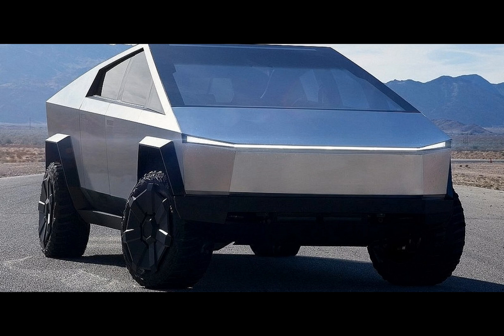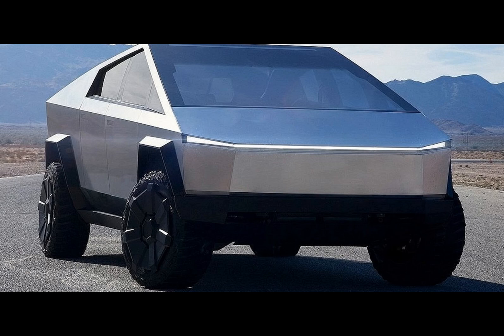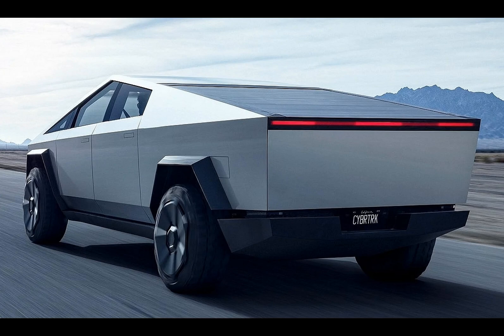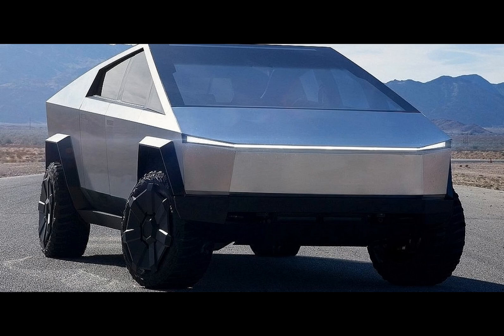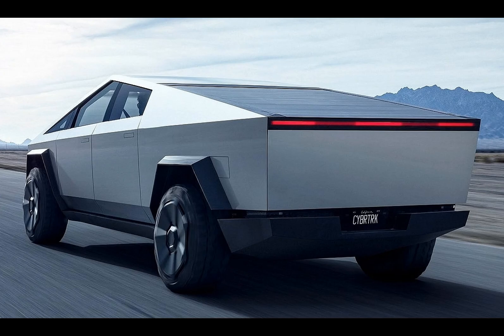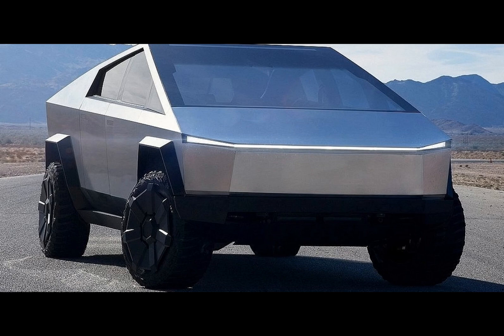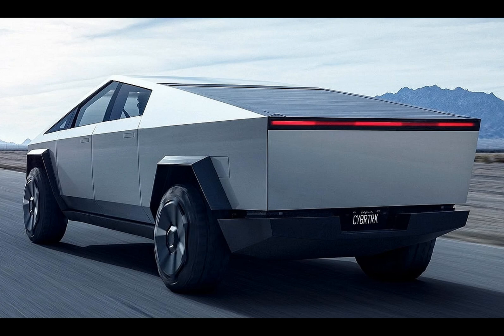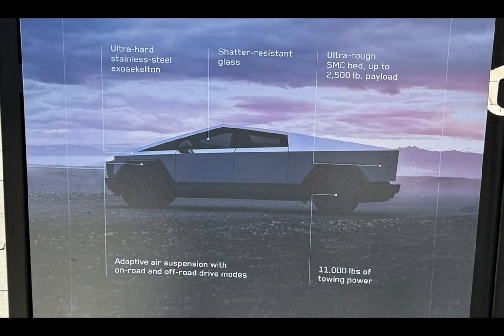Tesla Cybertruck leak reveals payload capacity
The Tesla Cybertruck has garnered significant attention and sparked debates since its initial reveal four years ago. Recently, more official specifications have been unveiled, shedding light on what this unique electric pickup brings to the table and how it compares to traditional competitors.

One notable feature of the Cybertruck is its impressive payload capacity. With a robust 1,134 kg payload, it surpasses the Silverado 1500 and F-150, which can manage 1,025 kg and 1,114 kg respectively (depending on engine and configuration). Even the Ram 1500 falls short, maxing out at 1,043 kg. In terms of payload, the Cybertruck clearly takes the lead.

When it comes to electric rivals, the F-150 Lightning can handle 1,014 kg with the Standard Range battery and a mere 885 kg with the Extended Range pack. The Silverado EV has a lower payload capacity of 590 kg, while the Rivian R1T manages 798 kg. The GMC Hummer EV Pickup falls behind with 590 kg. In the realm of electric trucks, the Cybertruck's payload capacity stands out.

In terms of towing, the Cybertruck can pull up to 4,990 kg, which is impressive but falls short of its gas-powered counterparts. The Ford F-150 can haul up to 6,123 kg, the Silverado 1500 manages 6,033 kg, and the Ram 1500 reaches 5,253 kg. Even the Rivian R1T matches the Cybertruck's towing power.

One area where electric trucks often face challenges is range when towing. Long journeys with heavy loads require frequent charging stops, making it less practical for electric trucks compared to their gas-powered counterparts, which have more stable range while towing.

It's important to note that more information about the Cybertruck's specifications is expected to surface on November 30. The Cybertruck will be available in dual-motor and tri-motor configurations, each with different capability levels and gross vehicle weight ratings (GVWR) ranging from 3,629 kg to 4,500 kg.

Overall, the Tesla Cybertruck brings impressive payload capacity to the electric pickup world, but it faces tough competition from traditional trucks in terms of towing power and practicality on long journeys.